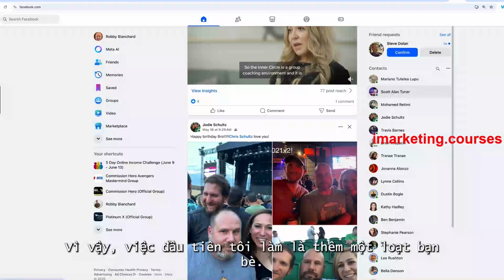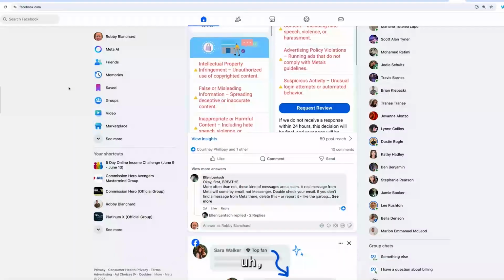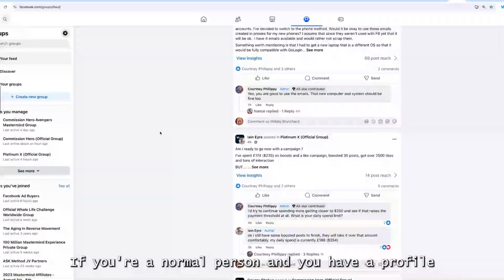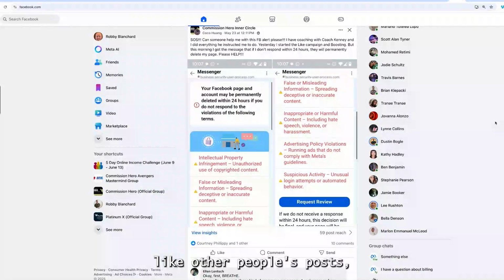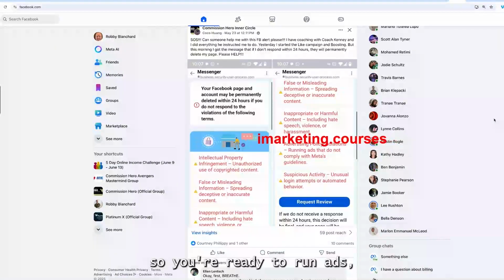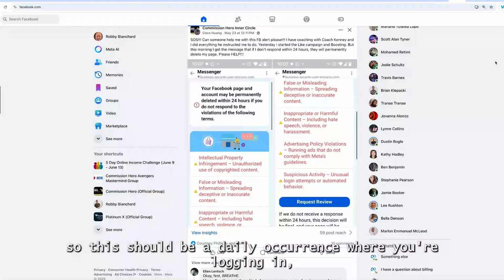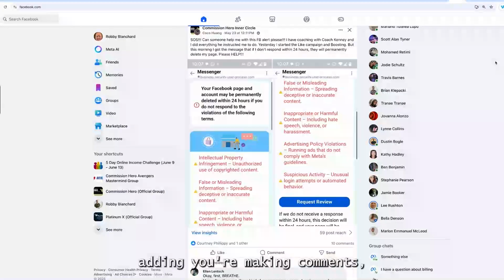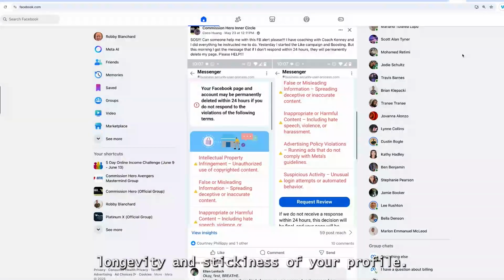affiliate facebook ads by Robby Blanchard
facebook ads, robby Blandchard, Clickbank